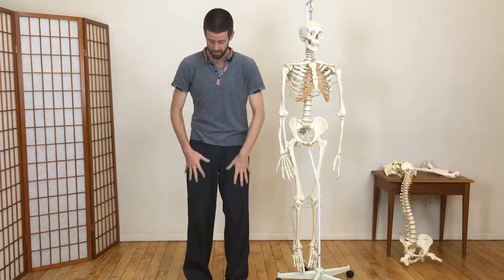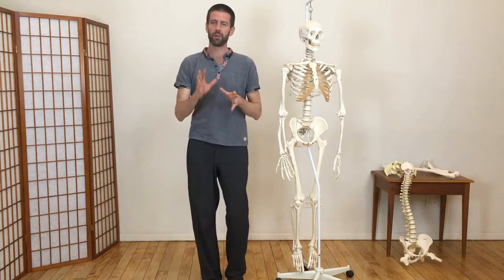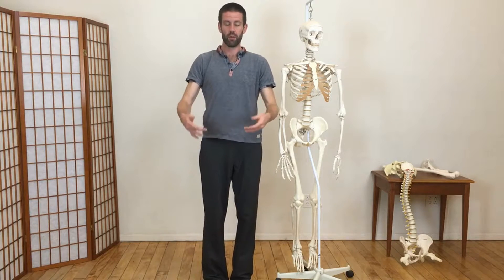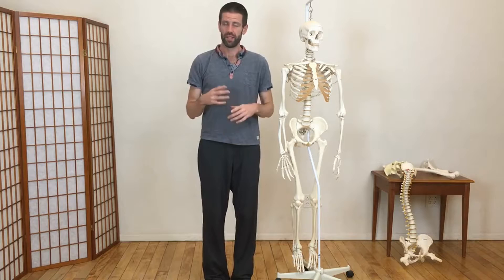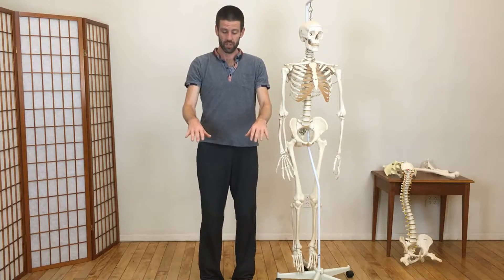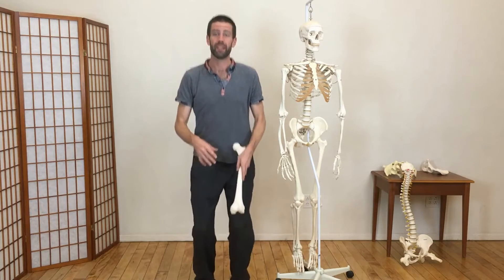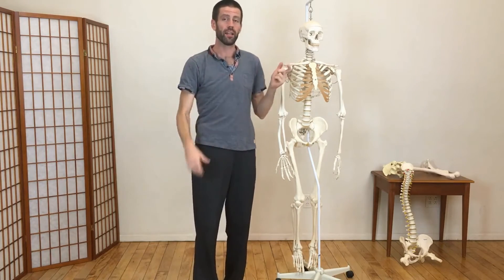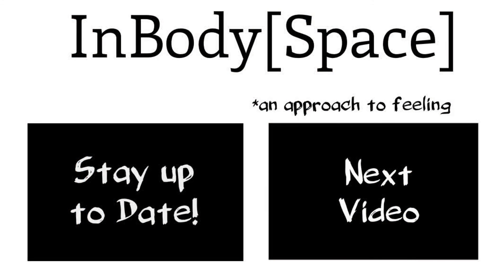Legs 113 [Biomechanic] - external rotation of femurs